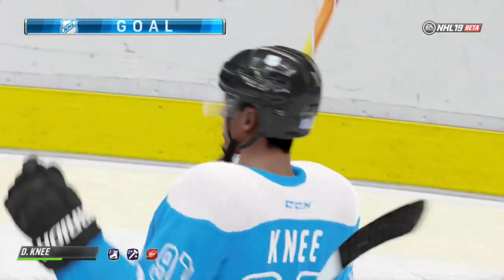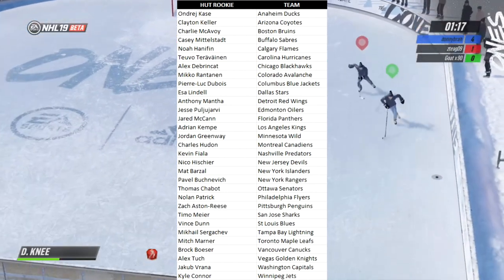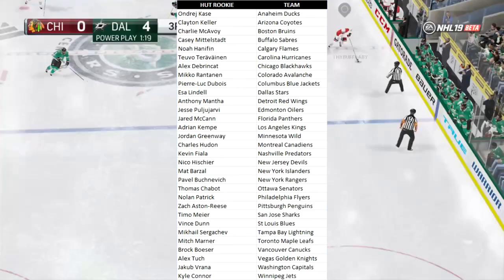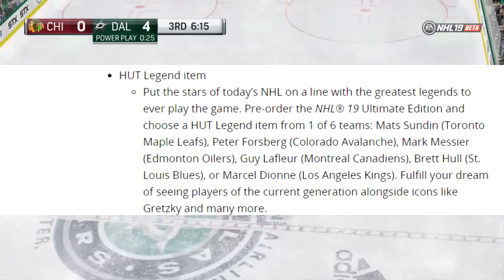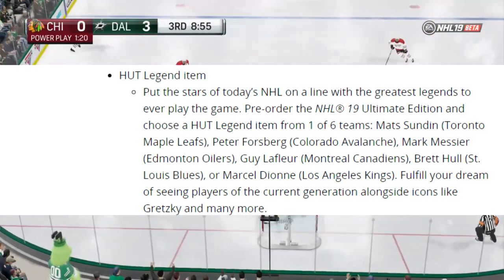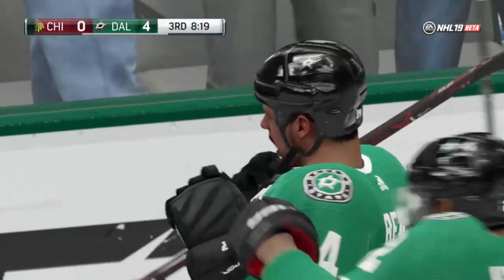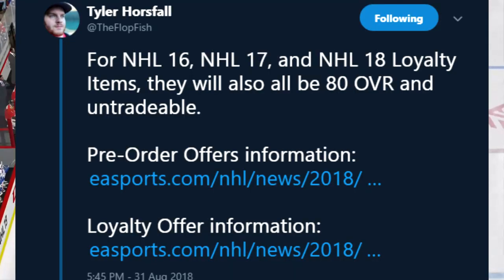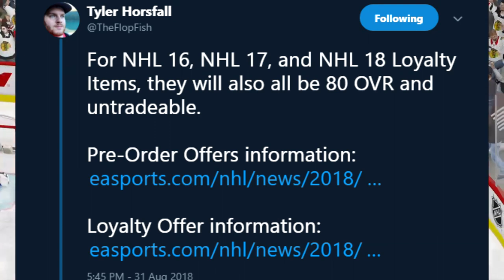NHL 19 HUT ROOKIES, LEGENDS ANNOUNCED!